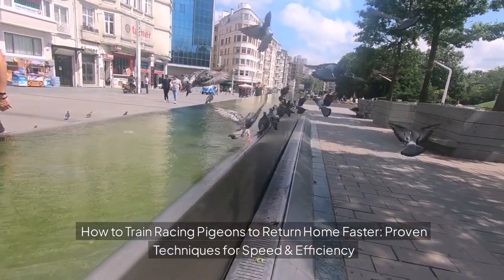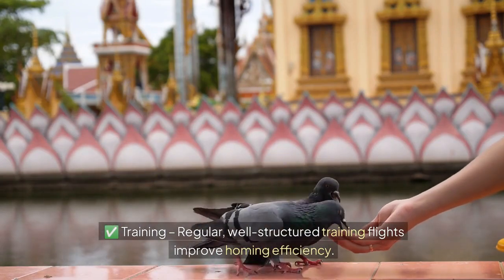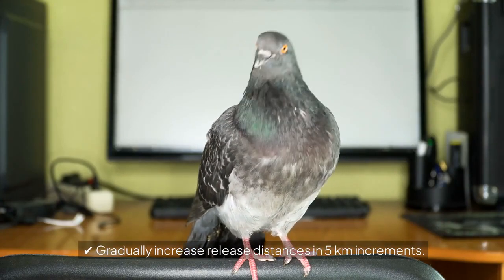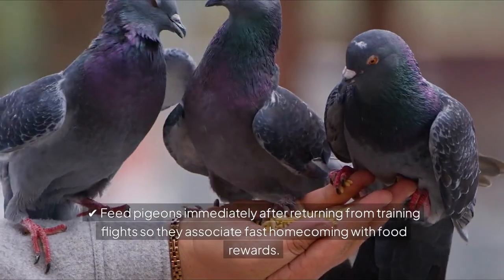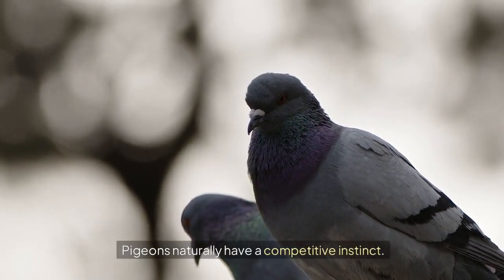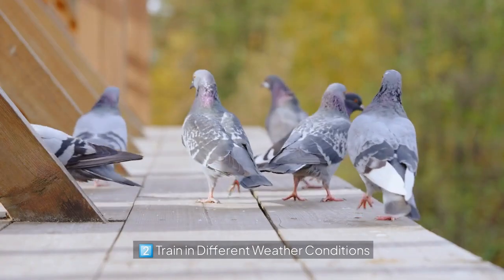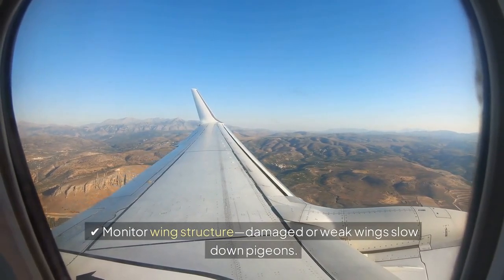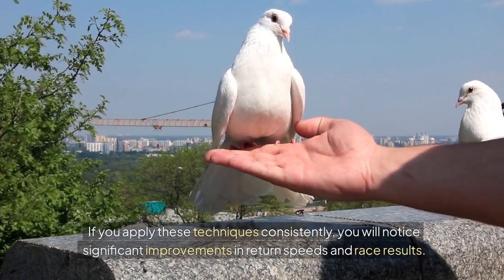The Science of Winning: Racing Pigeon Genetics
🔥 Want to breed champion racing pigeons? The secret lies in genetics! In this in-depth video, we explore the science behind breeding elite racing pigeons, covering selective breeding, inbreeding, hybrid vigor, genetic markers, and advanced training techniques.

🔬 Learn how genetics influences speed, endurance, and homing ability.
📌 Discover the power of hybrid vigor (heterosis) and how crossbreeding can enhance performance.
🧬 Find out how DNA testing and genetic selection can help you breed only the best.
💪 Understand how training, diet, and loft management affect genetic expression.

🐦 Whether you're a beginner or an experienced fancier, this guide will help you take your breeding program to the next level!

📌 Timestamps:
00:00 – Welcome & Why Genetics Matter in Racing Pigeons
02:15 – How Genetics Determines Speed, Endurance & Navigation
06:45 – Selective Breeding: The Key to Producing Champions
12:30 – Inbreeding: Advantages & Risks for Racing Pigeons
18:15 – Hybrid Vigor: Crossbreeding for Faster, Stronger Birds
24:50 – The Role of DNA Testing & Genetic Markers in Breeding
30:20 – Environmental Influence: How Training & Diet Impact Genetics
37:00 – Final Thoughts: How to Build a Winning Bloodline

👍 Enjoyed this video? Don't forget to:
✅ LIKE – If you found these breeding strategies helpful!
✅ COMMENT – Have you used selective breeding or hybrid vigor? Share your thoughts!
✅ SHARE – Help other fanciers improve their breeding success!

This video is a must-watch for pigeon breeders looking to improve their loft with advanced breeding techniques! By understanding genetics, selection strategies, and scientific breeding methods, you can create a bloodline of elite racing pigeons that consistently win races.